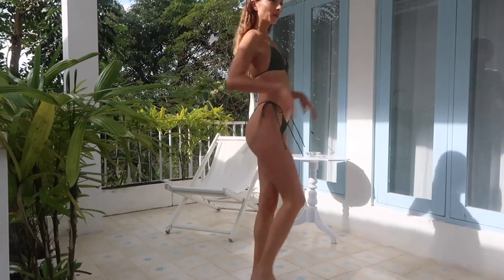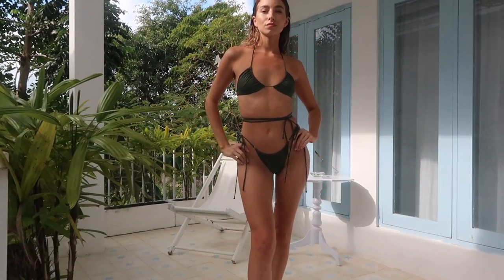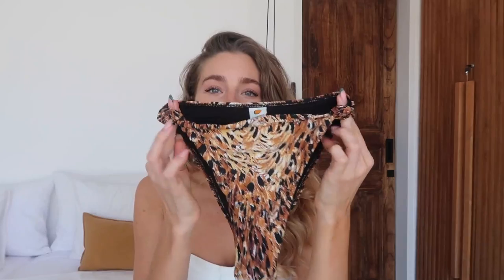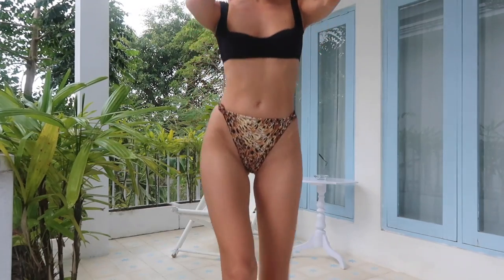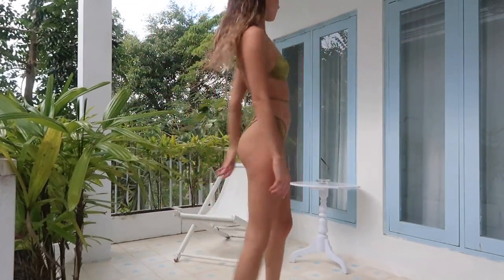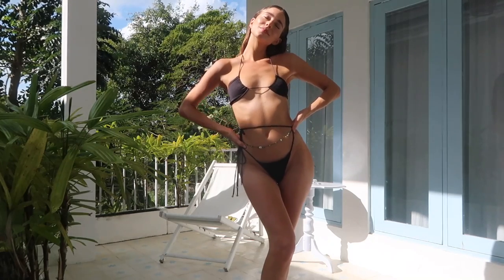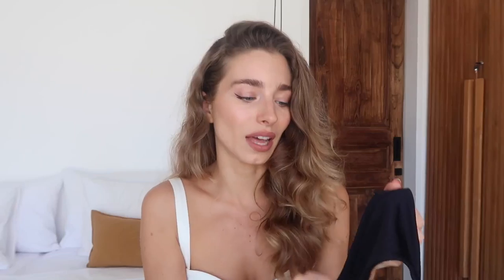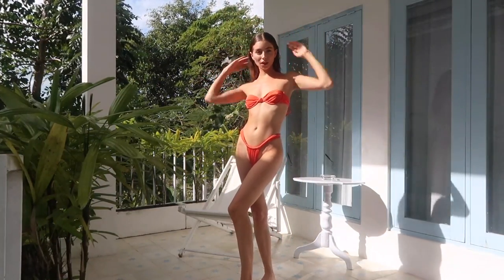My swim collection in 2022 | Sommer Swim, Tropic Of C, Away That Day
Welcome back Angels ! This is my swim collection in 2022. In this video I try on the following brands: Sommer Swim, Tropic of C, Away that Day. As they are all sold on the internet I think it is interesting to see what this collection looks like in real life! I take guide for the sizing, fit, colors and shipping!

I hope you enjoy this full swimwear guide!

Karen

Brands mentioned in this video:
Away That Day
Tropic of C
Sommer Swim

Picture on the Thumbnail are taken by Matthew Moon. Here is his Instagram: @mr_matt_moon

Time Stamps:
00:00 Intro
01:06 Away That Day
04:19 Sizing
04:38 Shipping, Taxes & Duties
04:49 Tropic Of C
07:25 Sizing
08:14 Shipping, Taxes & Duties
09:18 Sommer Swim
16:46 Shipping, Taxes & Duties